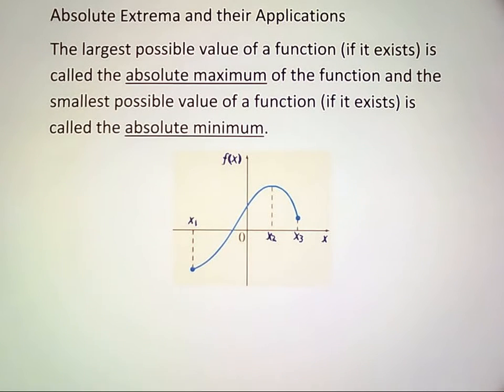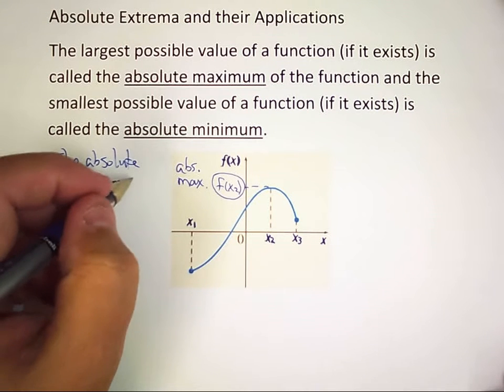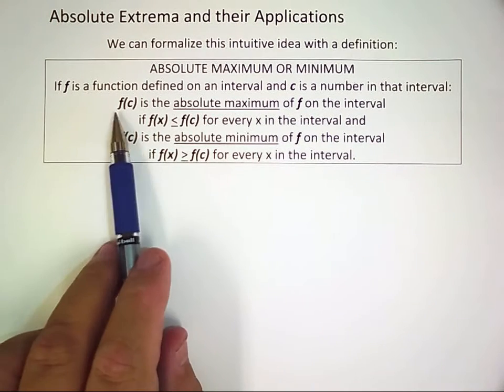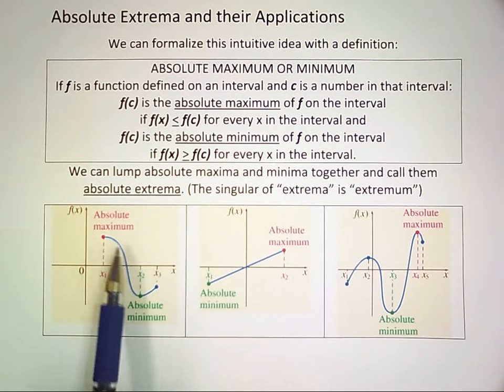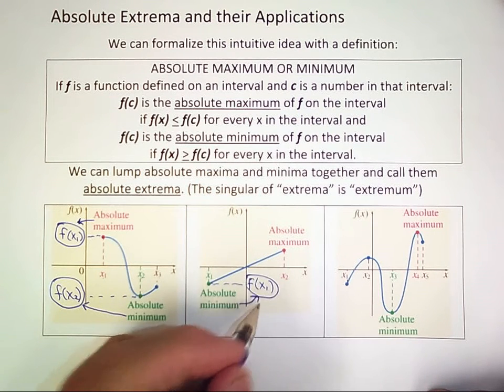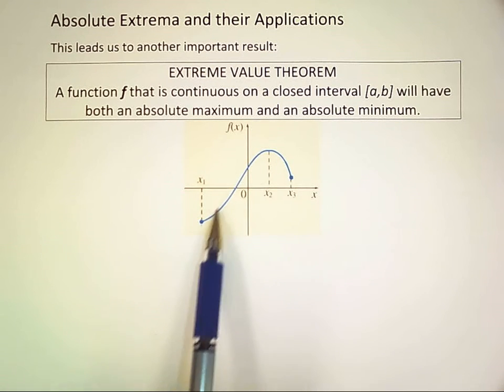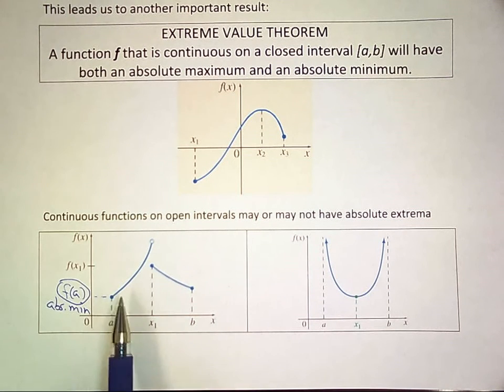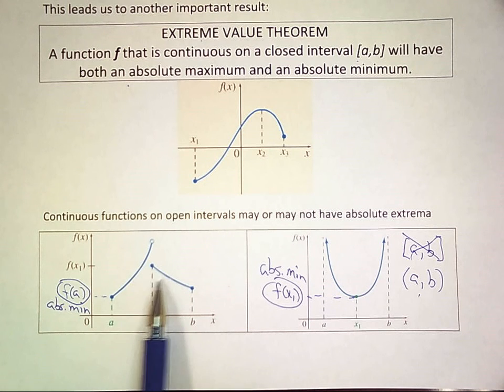DM 06: 01-Absolute Extrema Intro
Absolute Extrema Intro